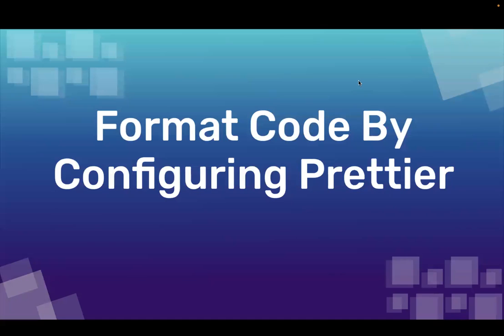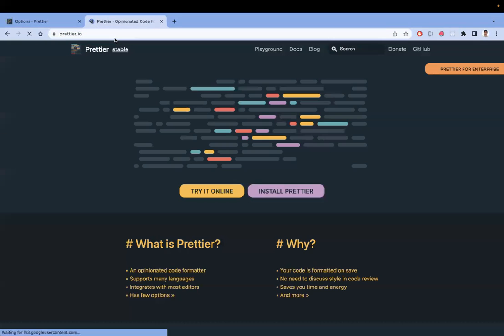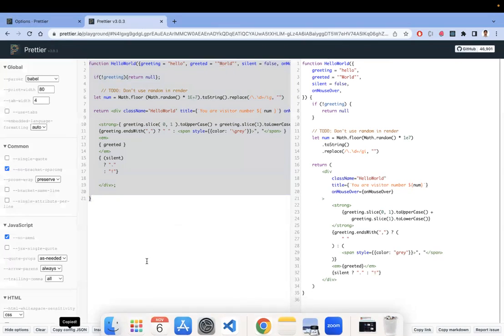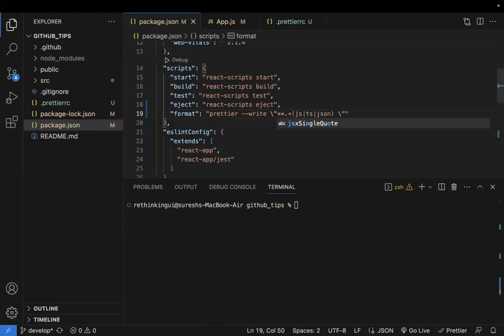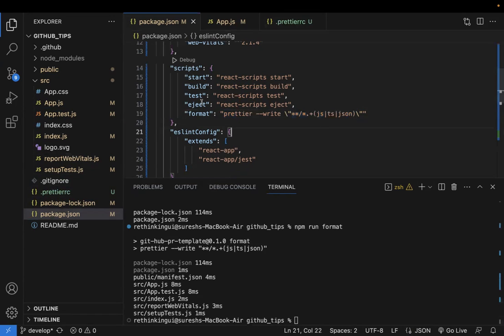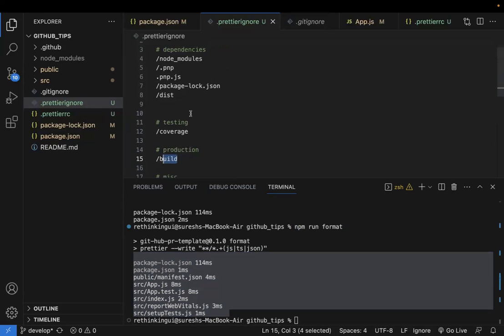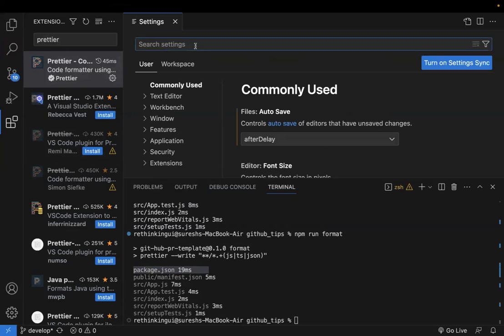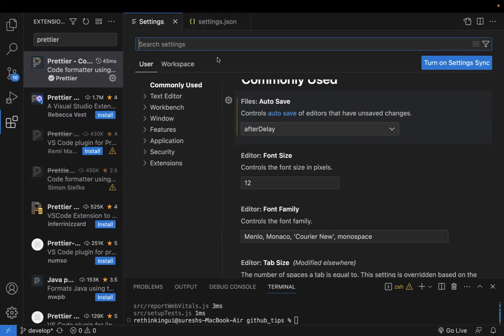How To Use Prettier In VS Code | Code Formatting With Prettier | Rethinking ui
In This Video, We'll Show You How to Use Prettier in Vs Code for Effortlessly Formatting Your Code. Whether You're New to Coding or a Seasoned Pro, This Tutorial Is a Game-Changer for Making Your Code Easy to Read.

🛠️ Follow Our Step-By-Step Guide to Set Up and Configure Prettier in Visual Studio Code, Keeping Your Codebase Organized and Tidy. Wave Goodbye to Manual Formatting and Welcome a Smoother Coding Experience.

⚙️ We'll Walk You Through the Basics and Share Tips and Tricks to Seamlessly Integrate Prettier into Your Projects. Join Us on This Journey to Not Only Make Your Code Functional but Visually Pleasing Too!